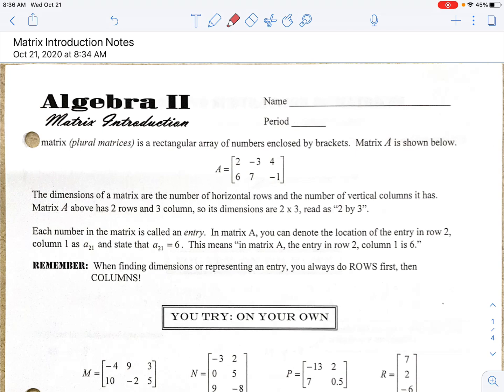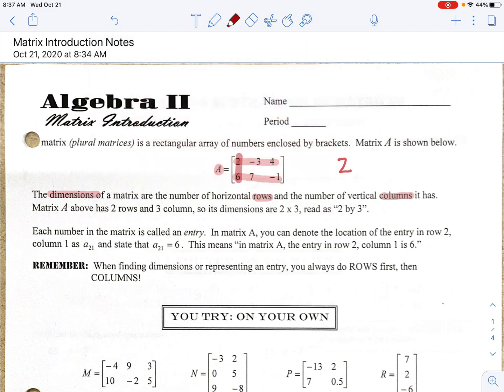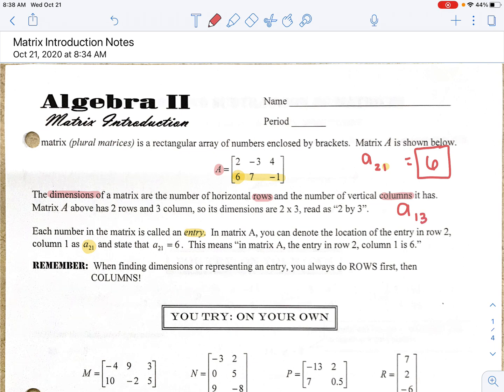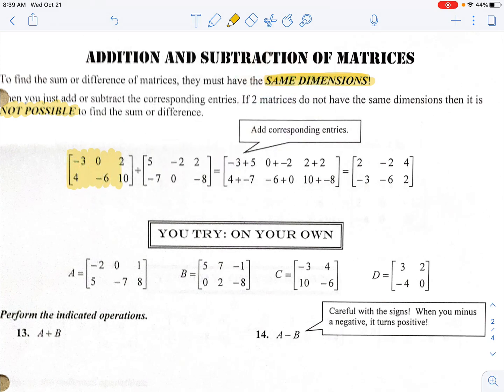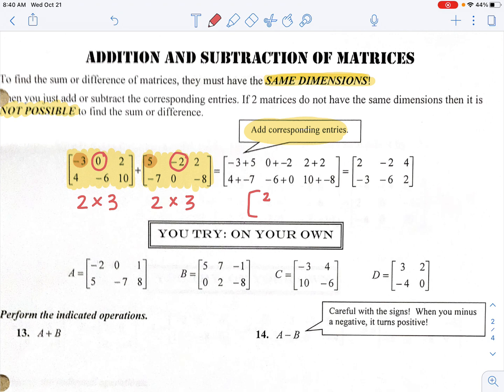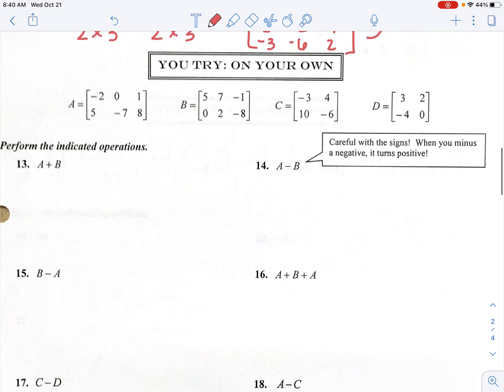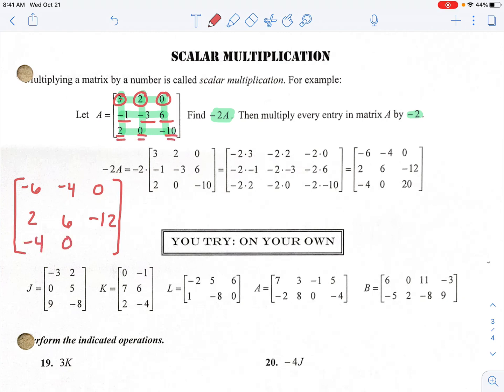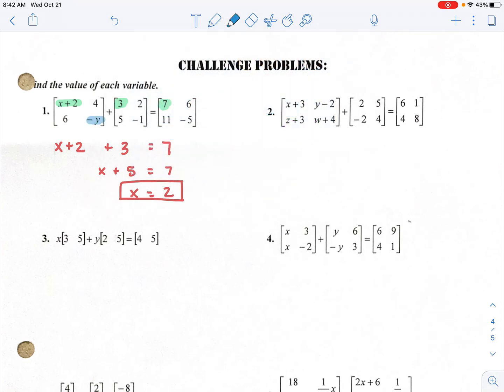Matrix Introduction Notes